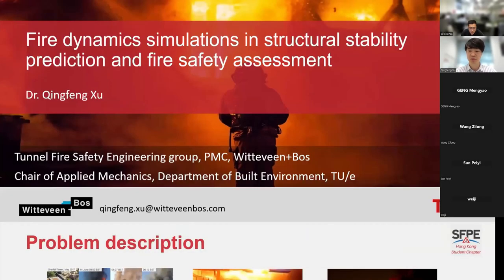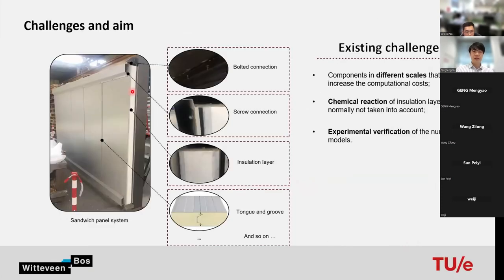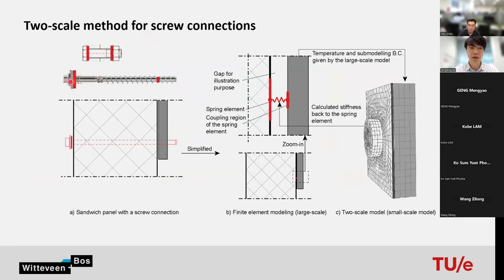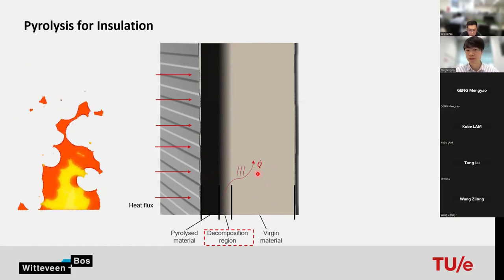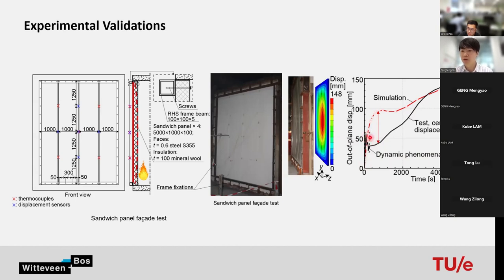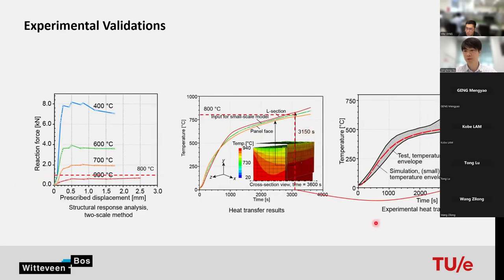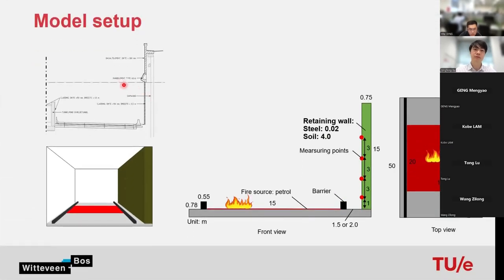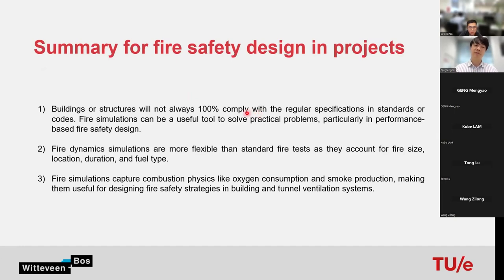Fire Dynamics Simulations in Structural Stability Prediction & Fire Safety by Dr Qingfeng Xu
Bio: Dr Xu is a Fire Engineer at Witteveen+Bos, a consultancy company in the Netherlands. He received his PhD from the Chair of Applied Mechanics at Eindhoven University of Technology in September 2024. His interests focus on CFD-FEM coupled structural-fire analysis and fire ventilation design for infrastructure. His research and project topics include sandwich panels, composite materials, steel connections, tunnels, and terminal buildings.

Abstract: Structural-fire coupled simulation is a complex topic, which involves calculations from both the Computational Fluid Dynamics (CFD) and Finite Element Method (FEM) domains. The simulations should take into account not only the effects of fire on the structure (so-called one-way coupling), but also the effects of the structure on the fire (e.g., how fire-induced failure can change the fire scenario). This is referred to as two-way coupling analysis. This presentation will discuss two-way coupled fire-structural analysis in recent research and the implementation of CFD-FEM models in performance-based fire engineering design for buildings.